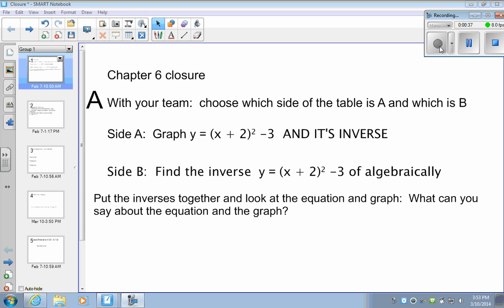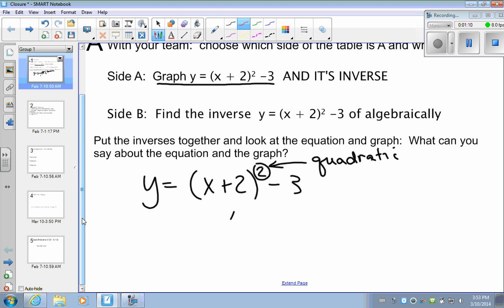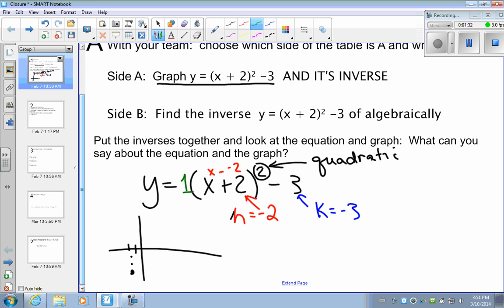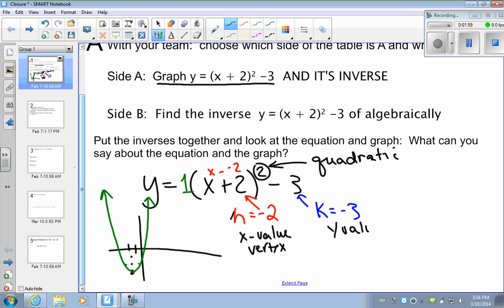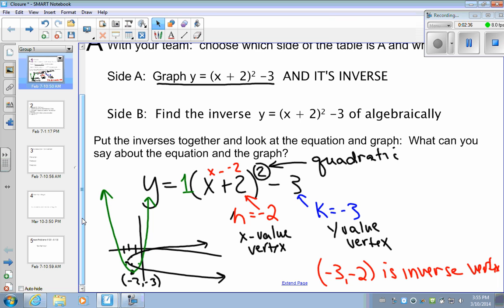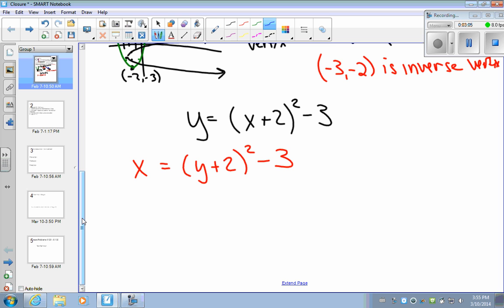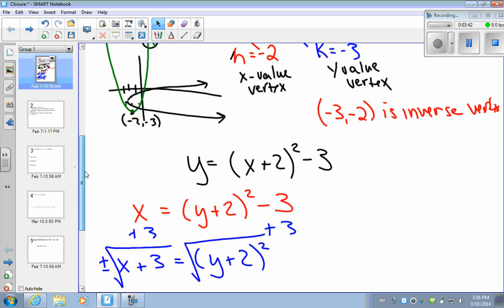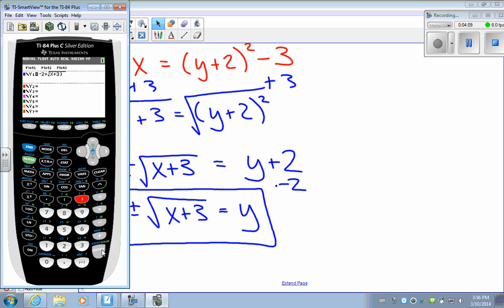March12Problem1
Sub notes for 3/12/14